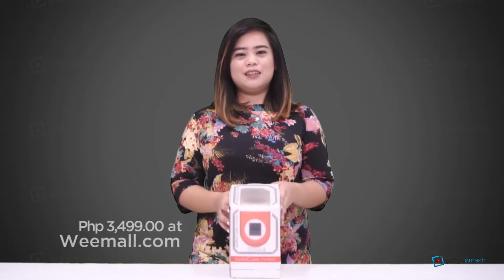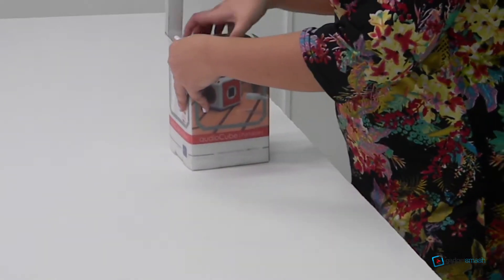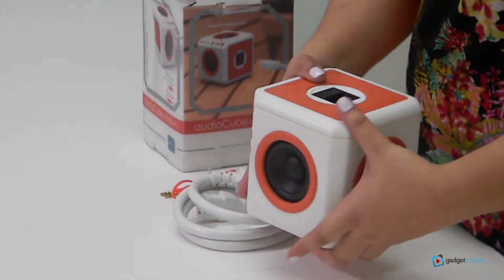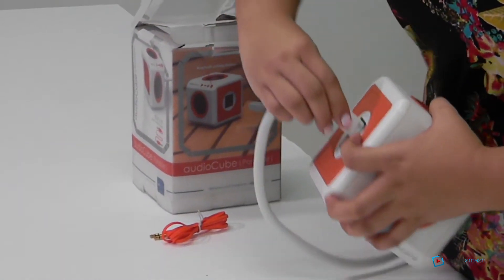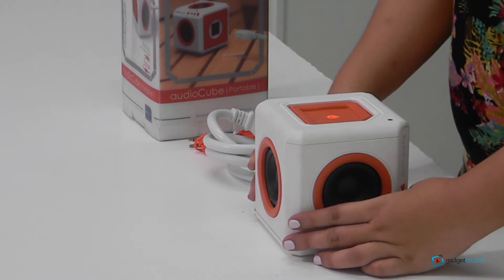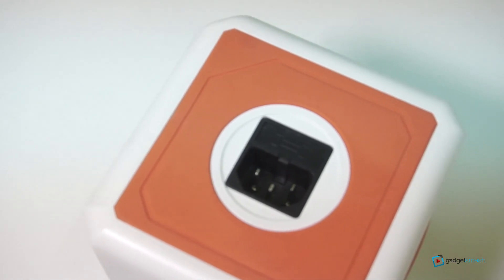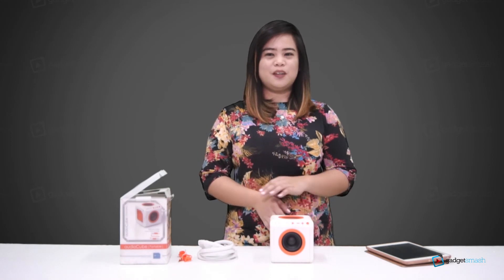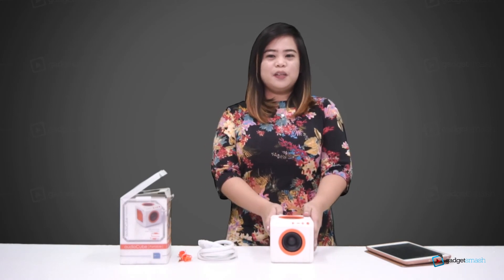Allocacoc AudioCube Bluetooth Speaker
Featuring Allocacoc AudioCube. See what this cube has got!